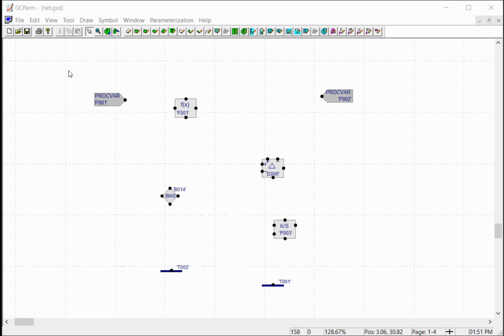Using Auto Variable Stream in GCPARM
This is a quick tutorial outlining the features and function of the Auto Variable Stream Tool in ProTRAX's GCPARM.